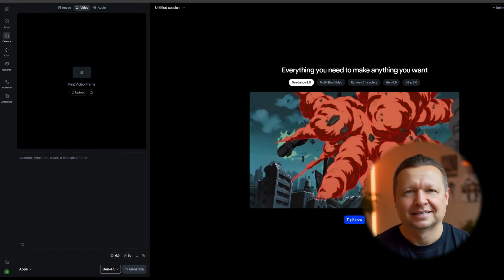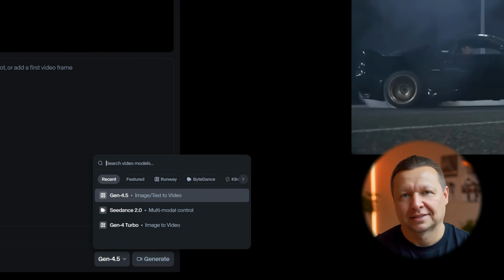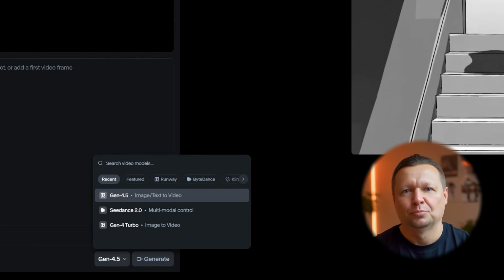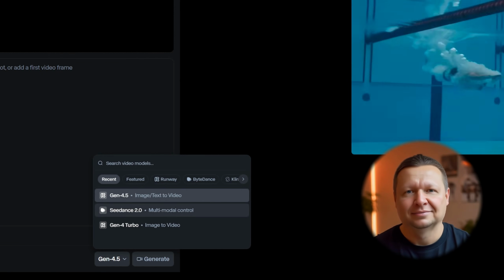Best AI Video Generator 2026 - Seedance 2.0 vs Runway Gen-4.5 Tested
Best AI video generator 2026 test - Seedance 2.0 vs Runway Gen-4.5 in Runway. I tested Seedance 2.0 against Runway Gen-4.5 on the same prompts to find the best AI video generator for motion quality, realism and real-world usability - including generation time (15min vs 5min) and credit costs (180 vs 60 credits).
By the end of this video, you'll have my exact prompts and you'll understand which model to choose for quality vs fast iteration.

This video compares the Seedance 2.0 AI video model with Runway's Gen 4.5, showcasing various generated scenes, including a martial artist, a polar bear underwater, and a crumbling castle.
Learn how this generative AI stacks up in the world of AI filmmaking.

🔗 Music, SFX & Voiceover generated with the NEW Eleven v4 model from ElevenLabs.

🔥 Get the FREE Prompts used in this video:
►Seedance 2.0 vs Runway Gen-4.5 – Test Prompts:

⏱️ TIMESTAMPS
00:00 - Best AI Video Generator 2026 - Intro
00:37 - Runway AI - Best Beginner Platform Overview
01:02 - Seedance 2.0 Examples - Realistic Motion & Physics
01:46 - How to Use Seedance 2.0 in Runway (Model Selector)
02:00 - Runway Gen-4.5 vs Seedance 2.0 - Head-to-Head Setup
02:31 - Head-to-Head Test: Same Prompts, Both Models
05:58 - How AI Video Models Work (Why Results Differ)
09:02 - Verdict: When to Use Seedance 2.0 vs Gen-4.5
09:21 - Costs & Speed Compared (180 Credits / 15min vs 60 Credits / 5min)
10:09 - Next Up: Character Consistency in Runway